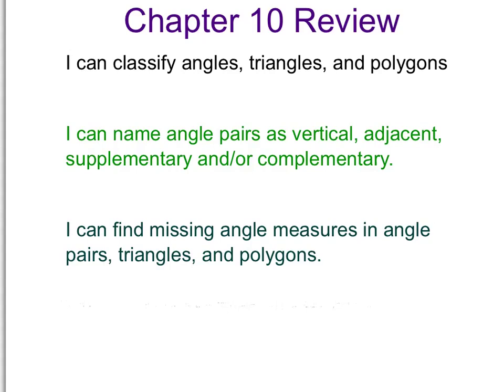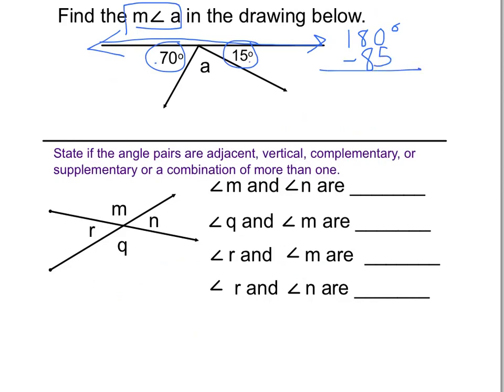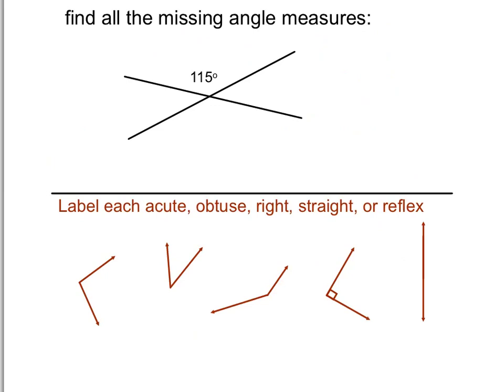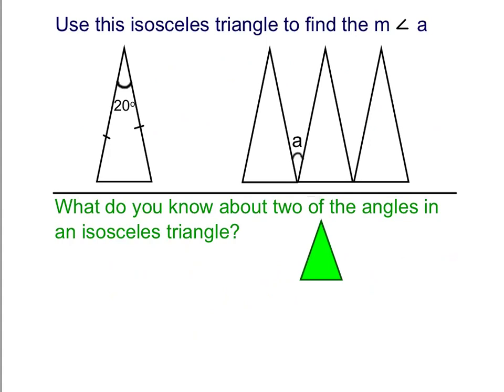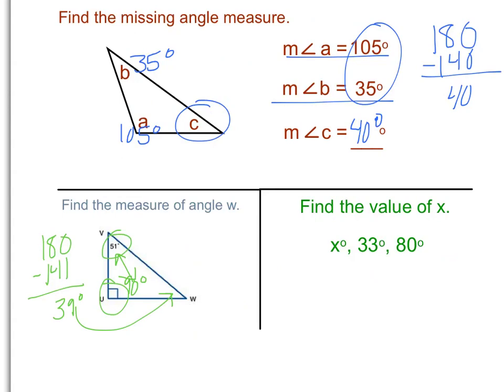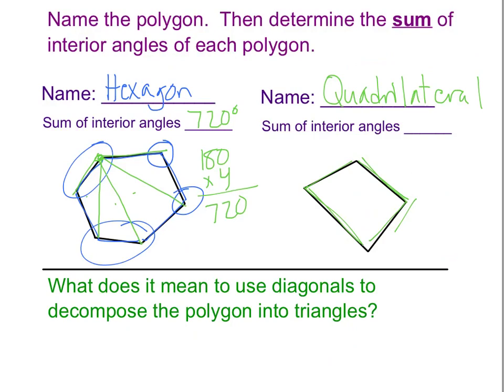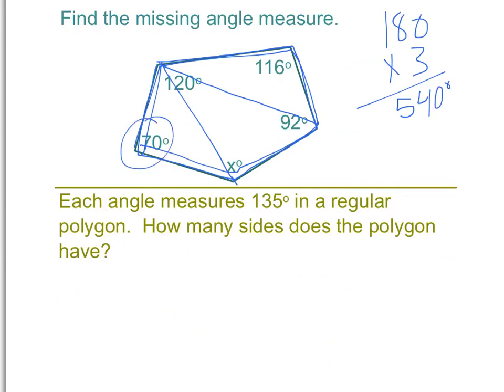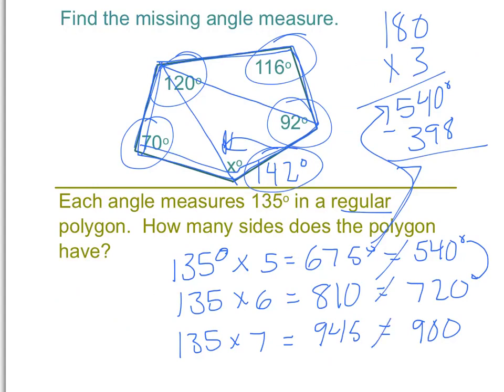Chapter 10 Review